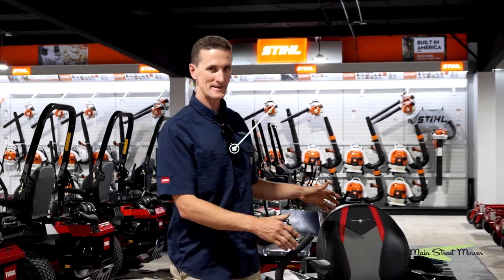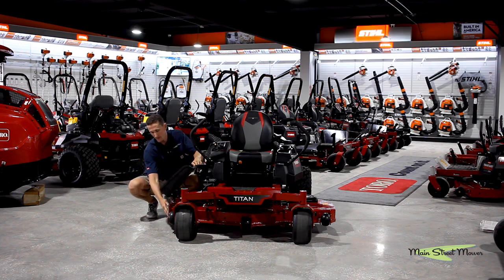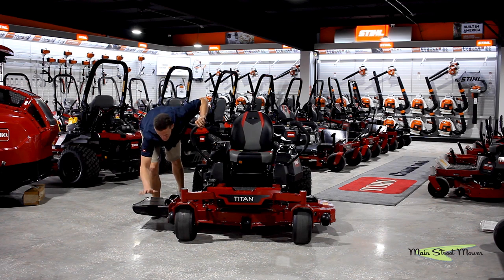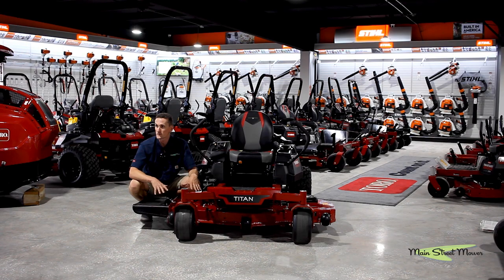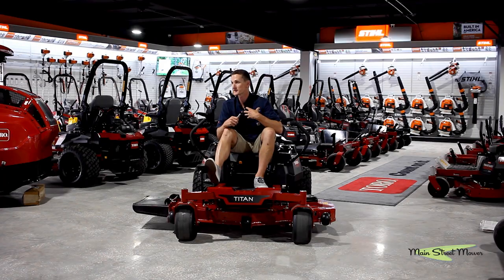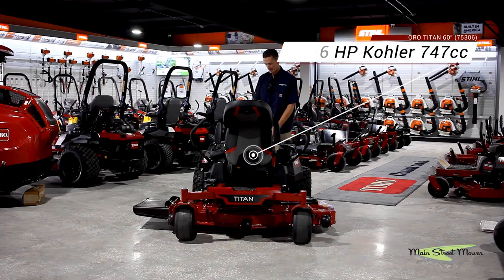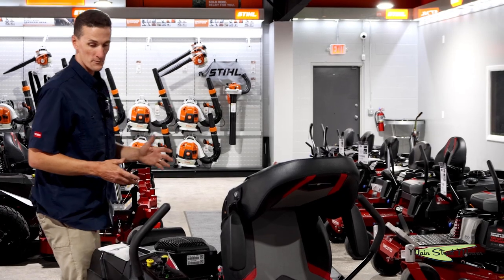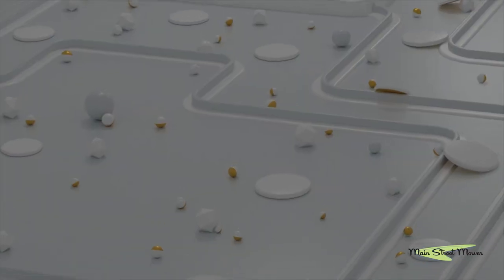TORO Titan 60" (75306) Features & Review in Under 4 Minutes - MainStreetMower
Join Stu, as he breaks down all the features, user applications, and advantages of the TORO Titan 60" (152 cm) Zero Turn Lawn Mower, in under 4 Minutes.

Products in this video: 60" (152 cm) TITAN® Zero Turn Mower (75306)

Featuring the same technology used in our commercial line, the Toro 60" Titan is the perfect fit of pro power to keep your pride and joy looking great. You'll have pro-level confidence with a commercial drop pin, canister style air filter, a rubber chute and massive rear drive tires with aggressive tread for maximum traction. And this bruiser is made to last, with a wide front tubular axle, huge front tires and a reinforced 10-gauge high strength deck edge with triangle bullnose. You'll also have peace of mind with a 3-year, 300-hour commercial engine limited warranty. Count on it.